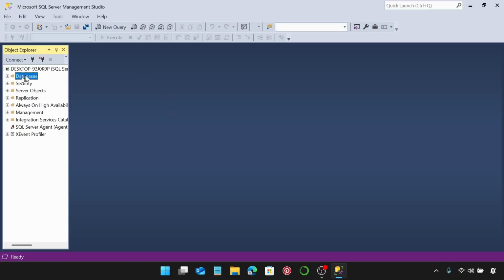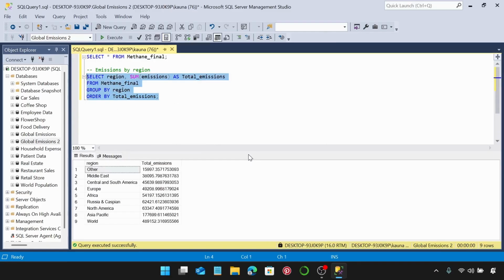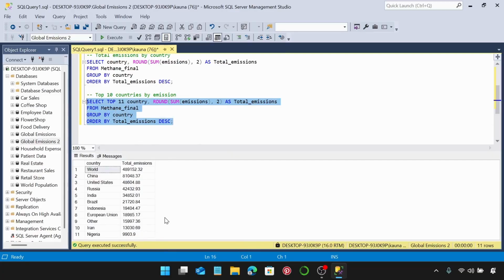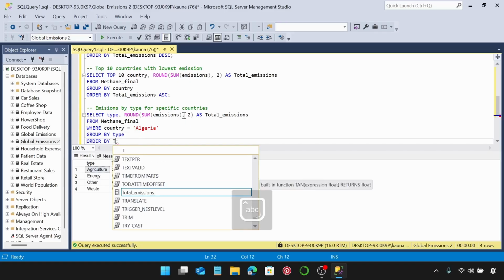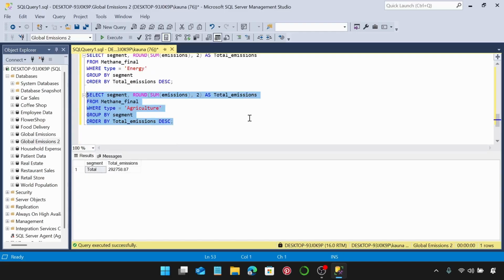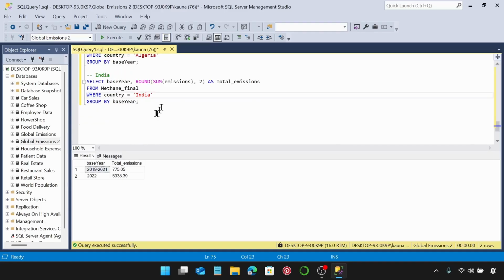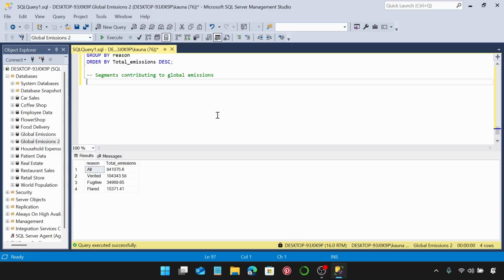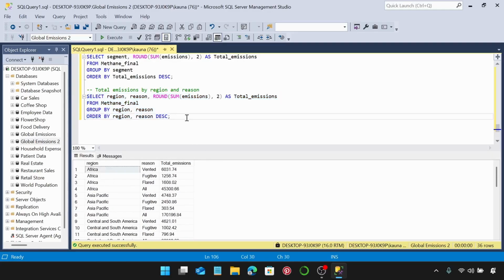SQL Tutorial for Beginners | Global Emissions Analysis Project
In this tutorial, we'll carry out an analysis of the global emissions dataset using SQL.